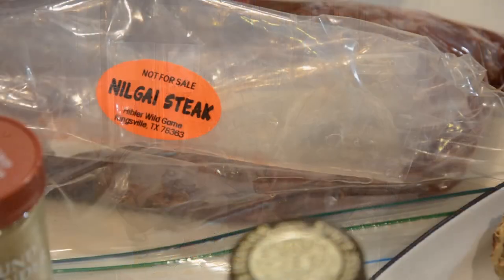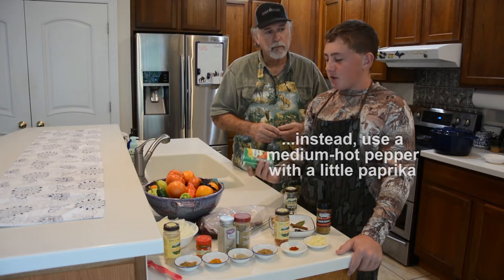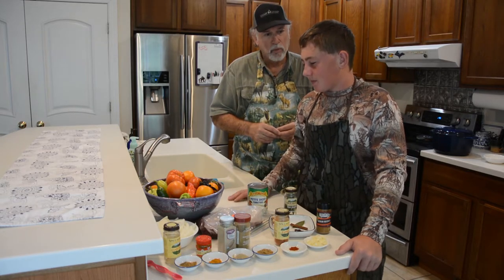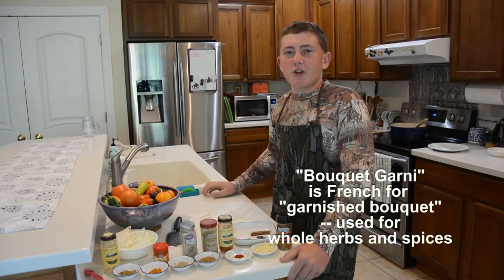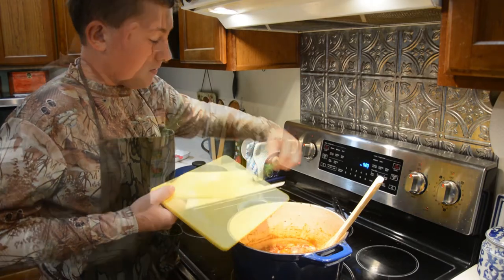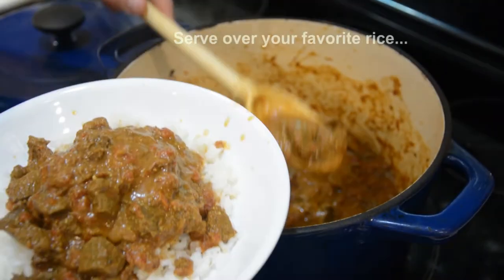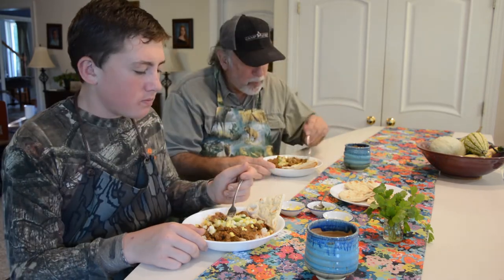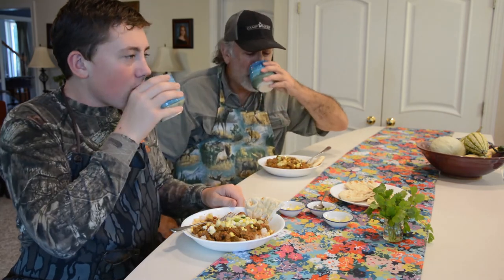The Hunting Wire - OutdoorsRambler.com's Ken Perrotte cooks with Colton - Nilgai Rogan Josh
The nilgai is the largest of the Asian antelope species. It has tender, flavorful meat. It is often offered among the exotic species at large hunting properties in Texas and elsewhere. In this episode of "Cooking with Colton" - produced in partnership with The Hunting Wire, Ken Perrotte and Colton take the nilgai meat and return to the species' roots, preparing a Nilgai Rogan Josh. Rogan Josh is a northern India/Kashmiri favorite. This dish is easily prepared and can be done in a Dutch oven or a slow cooker. For this full recipe, plus many more, go